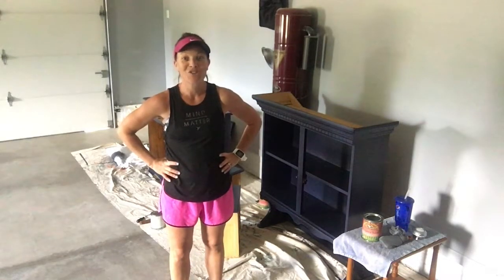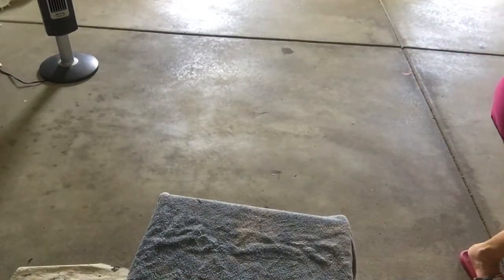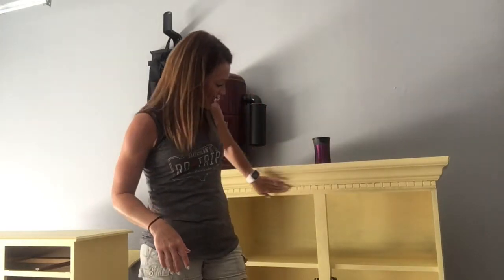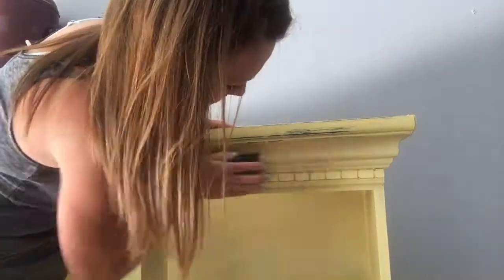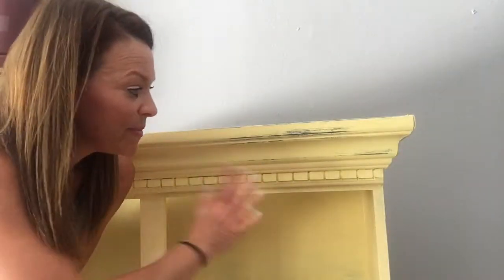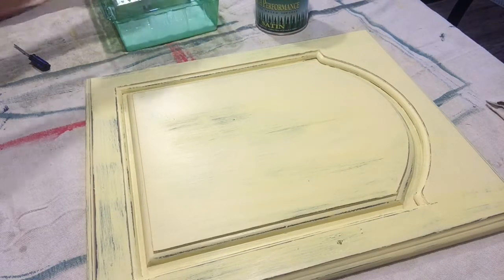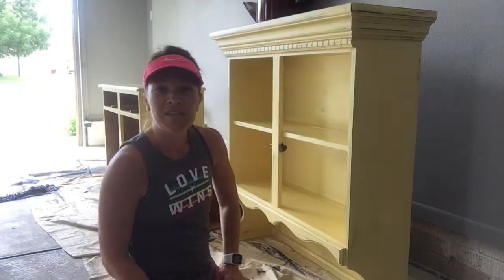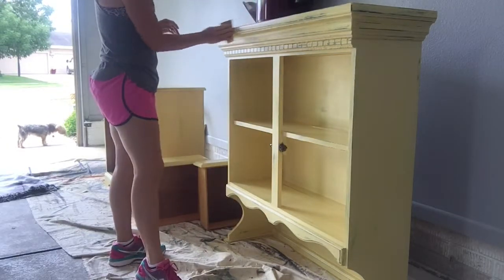A new adventure with an old hutch PART TWO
Part two of repurposing an old hutch!